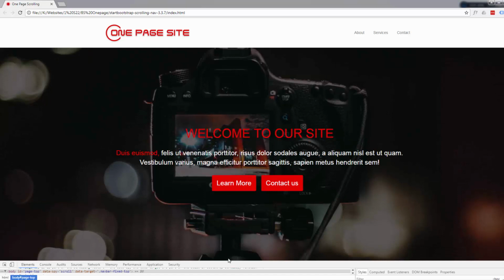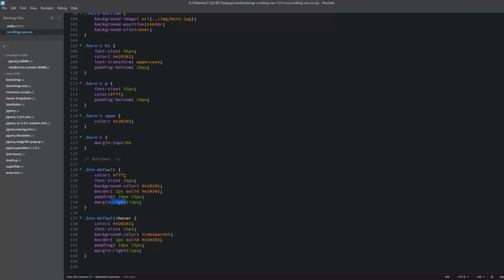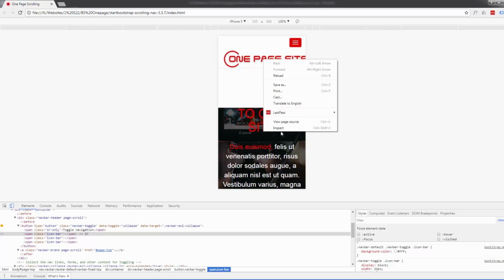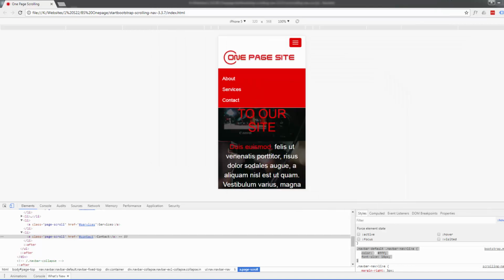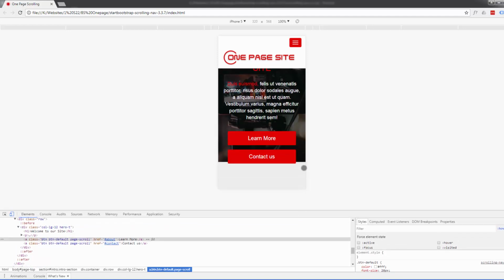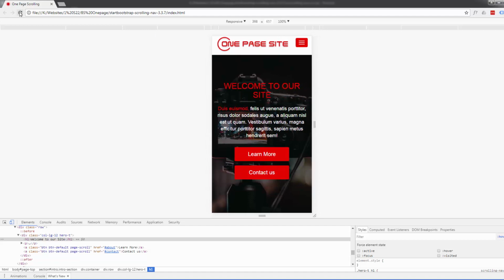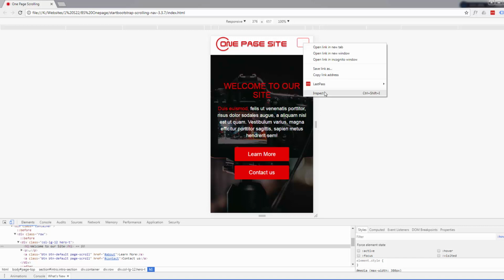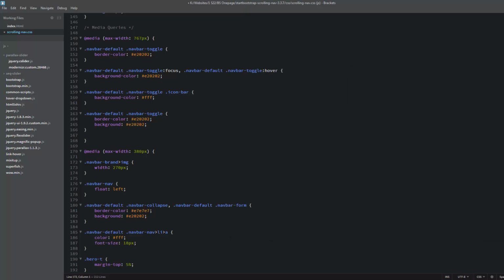Bootstrap one page scrolling web design part 5 - Twitter Bootstrap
In this series of videos we are going to put together a one-page scrolling website with the bootstrap platform. Bootstrap is an awesome platform,

it's really fast loading and lightweight, if you are not creating a blog or e-commerce store I would recommend it over WordPress every time.

Follow along with this series of videos and learn how to build your own one page scrolling site.